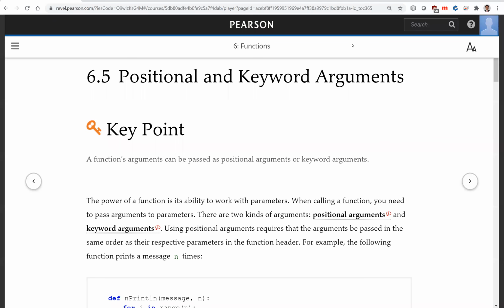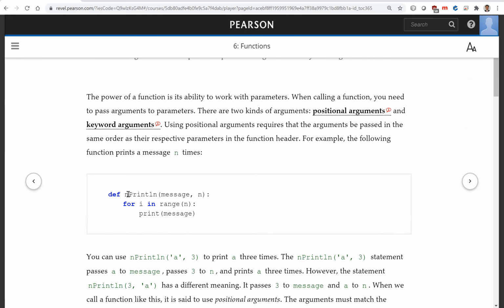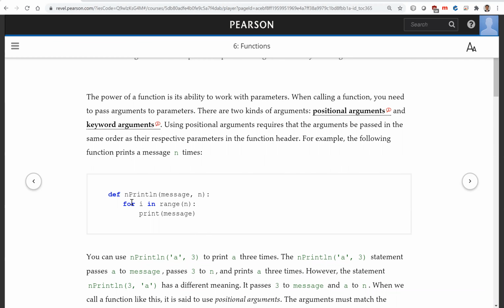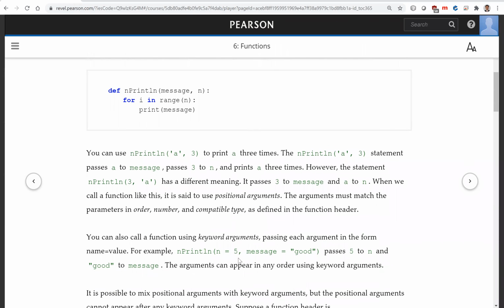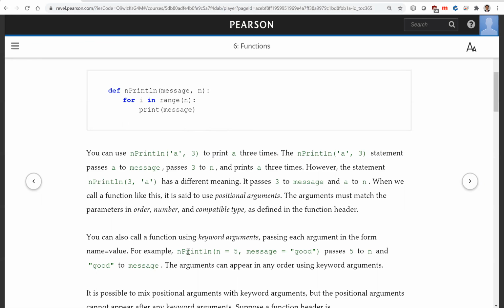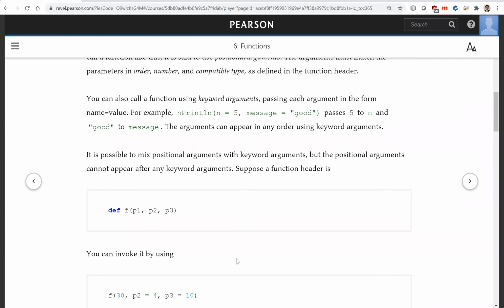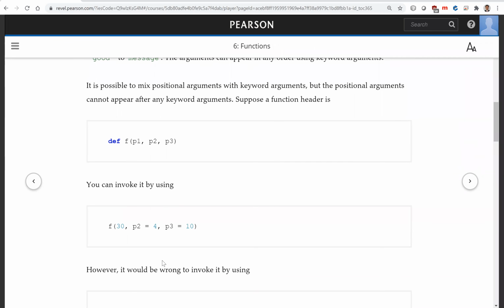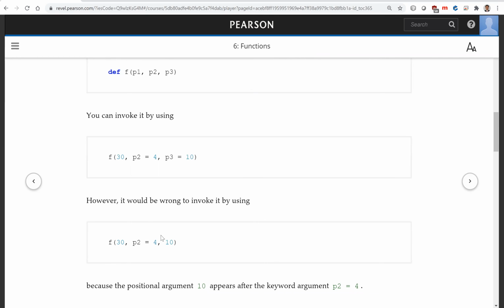Daniel Liang Python Section 6.5